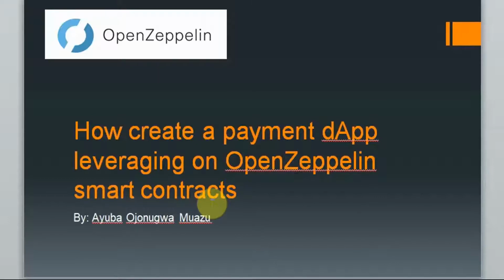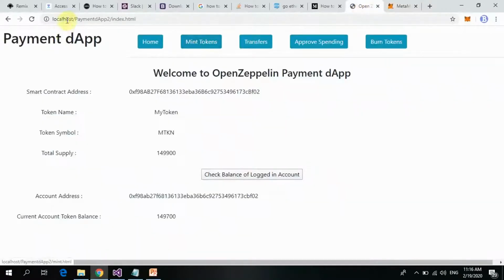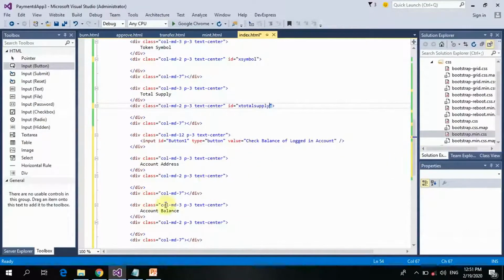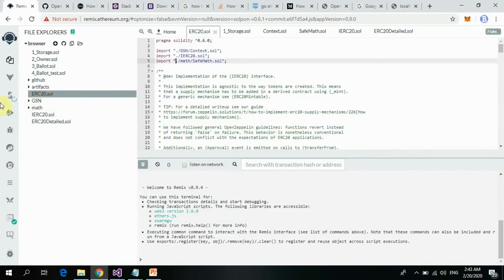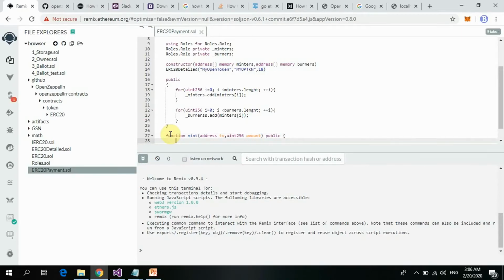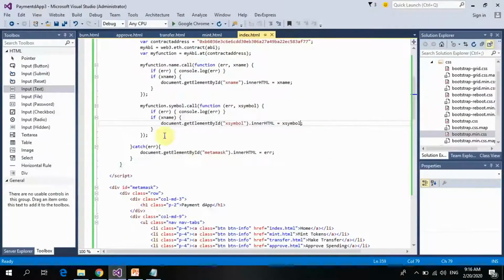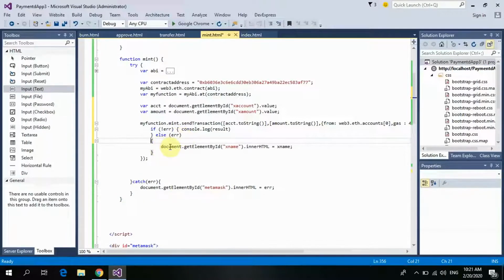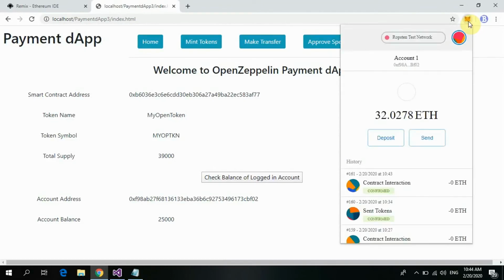How To Create Payment dApp Leveraging On OpenZeppelin Smart Contract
This project series will guide you on how to create a payment dApp leveraging on OpenZeppelin.

This project shall teach students how to create a payment dApp leveraging the different smart contract libraries developed by the OpenZeppelin framework.

Session 01: Overview of OpenZeppelin Contracts
Session 02: Features of our Payment dApp
Session 03: Creating the dApp Interfaces
Session 04: Creating the Smart Contracts
Session 05: Connecting to Our dApp Through web3
Session 06: Connecting to Other Functions of our dApp Through web3